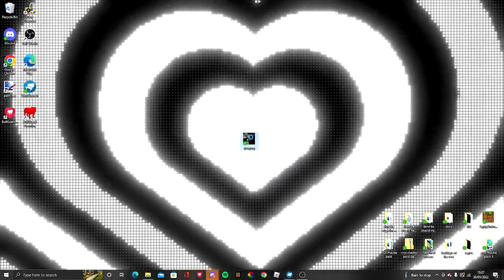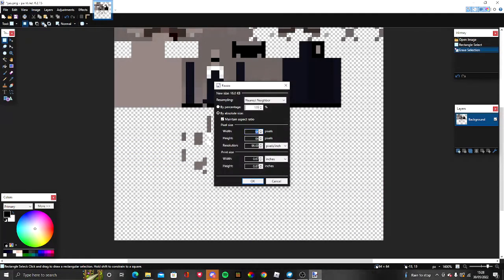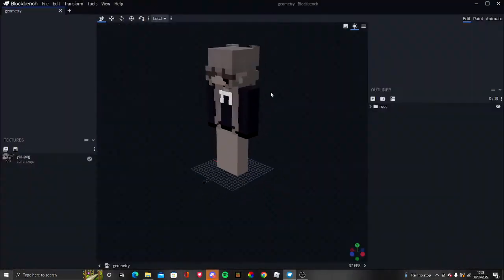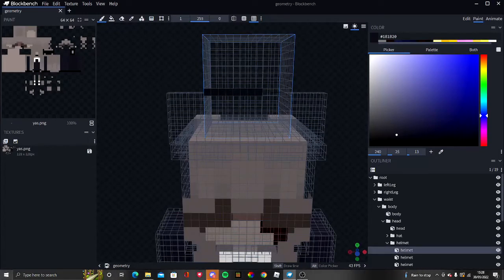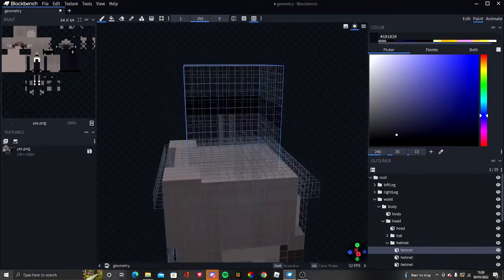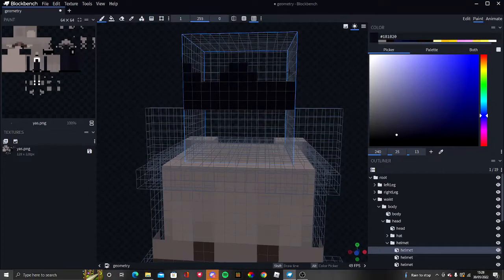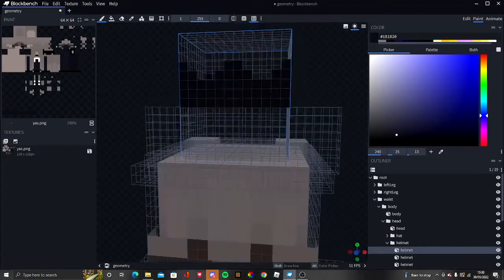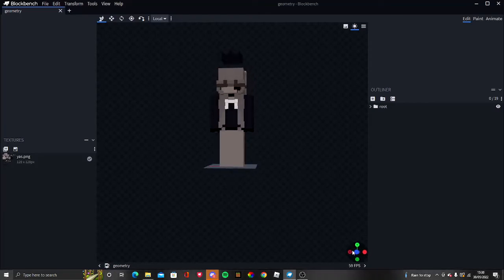crown tutorial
if you need me feel free to add my dc Kiara#4920